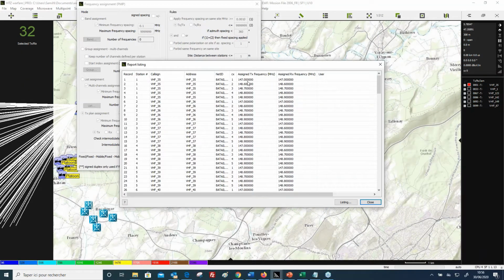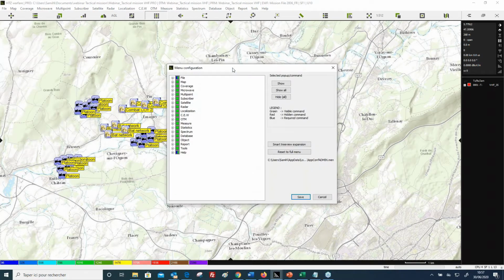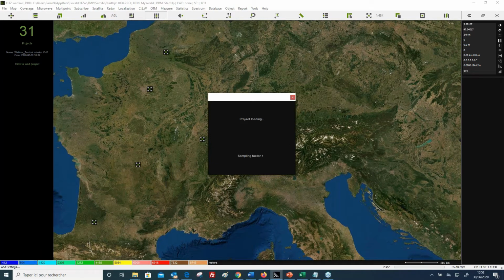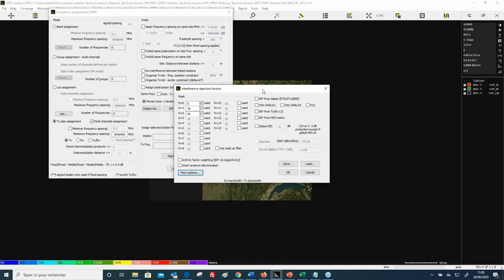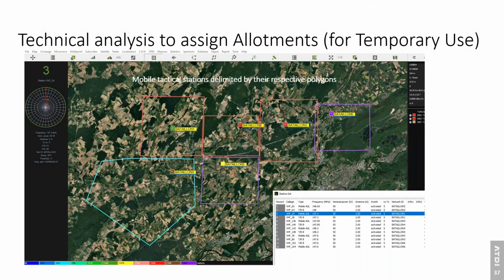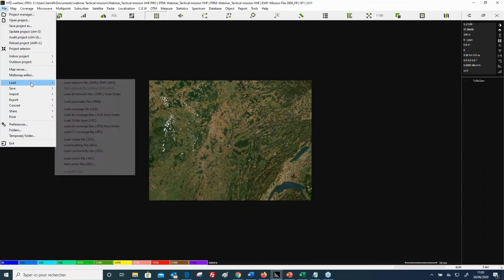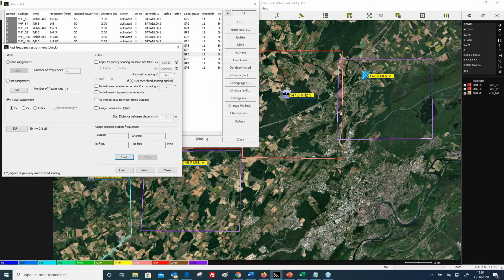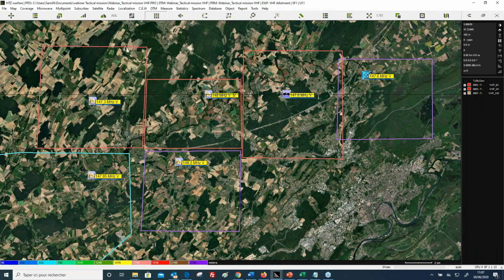Webinar Tactical Mission Planning Part 3_HTZ Warfare mission planning process recap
This webinar introduces a planning method of tactical mission network design and frequency planning/assignment in HTZ Warfare.

HTZ Warfare is ATDI's flagship software for military radio network planning and spectrum engineering.

Part 3 summarises the key discussion of the webinar and recap the mission planning method and process in HTZ Warfare.